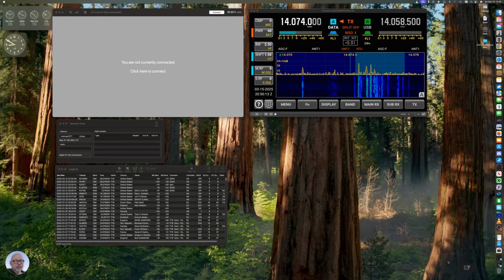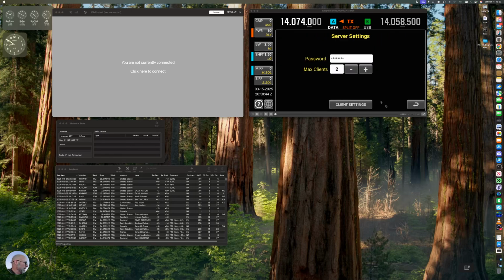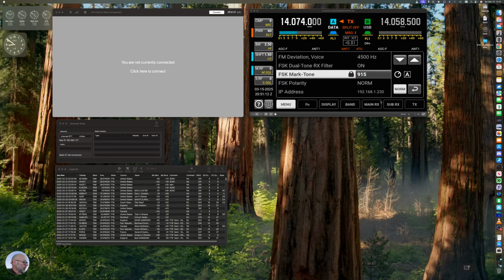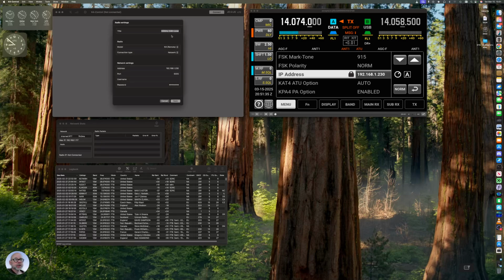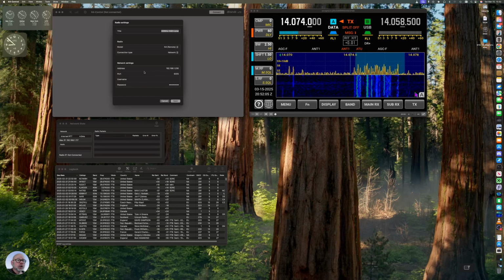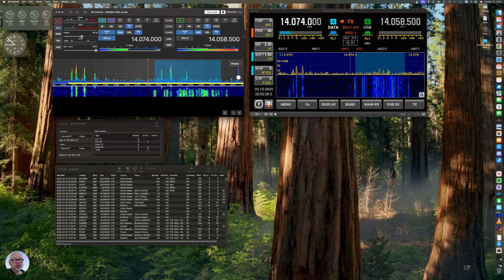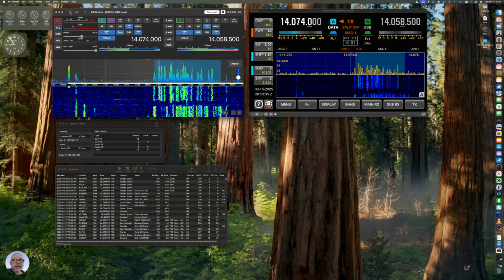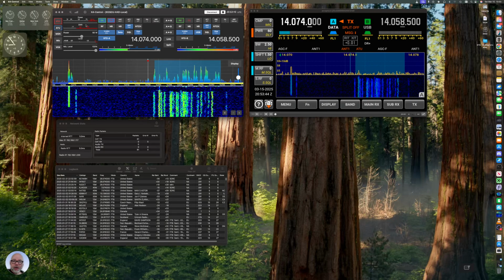K4 Control Setup And Initial Connection K4D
How to setup K4 Control to connect to an Elecraft K4 over a local ethernet network.